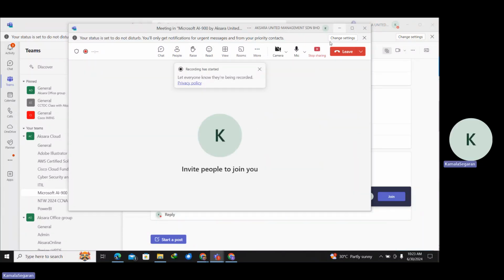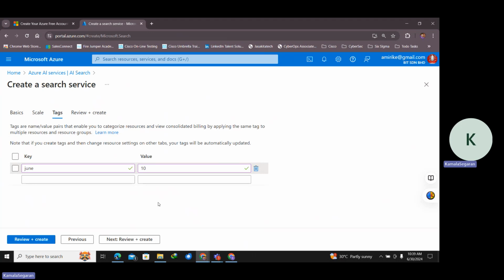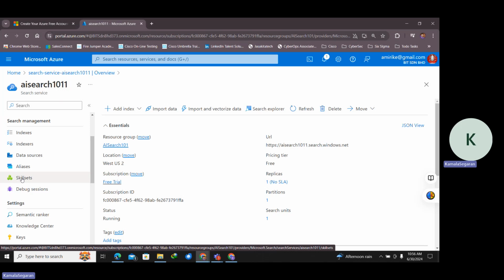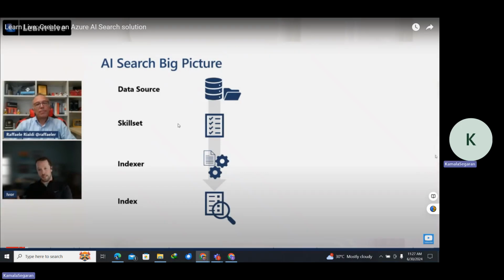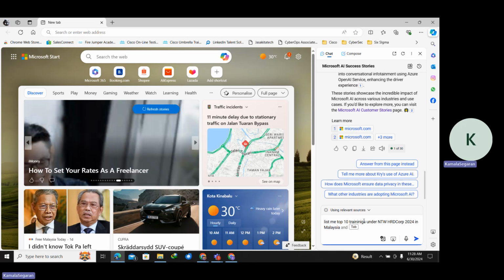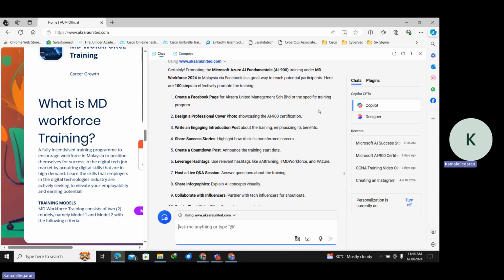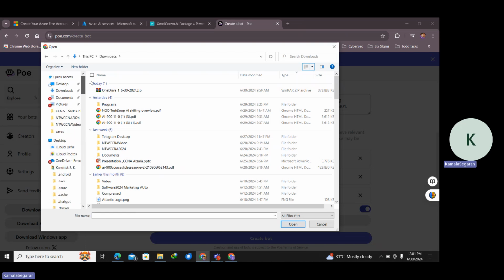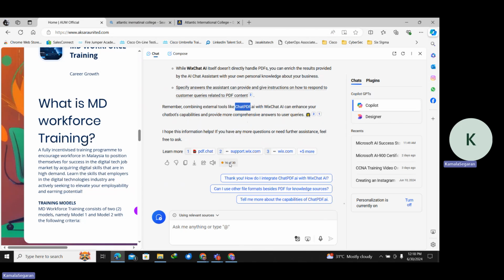Microsoft AI 900 by Aksara United with Kamalsk Part 3 Hands On Lab